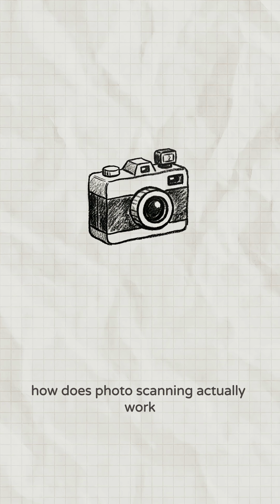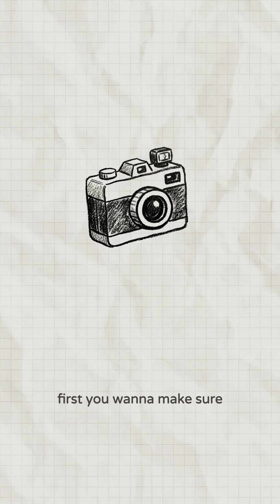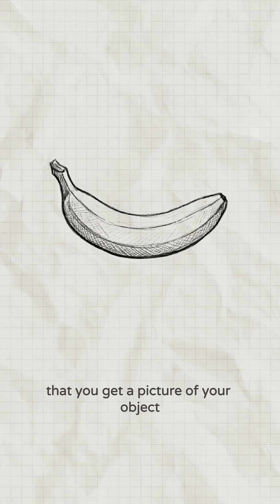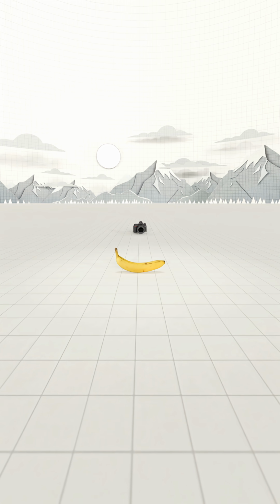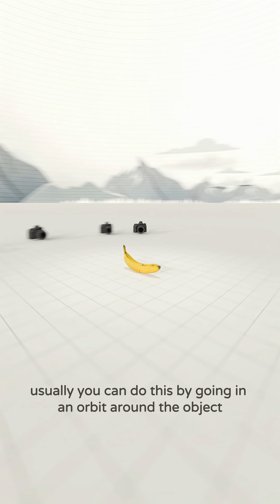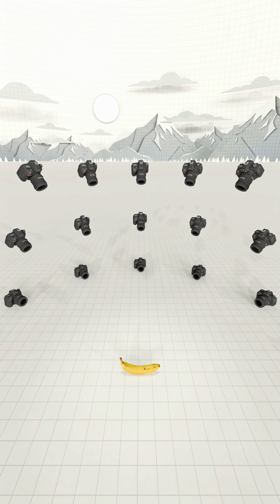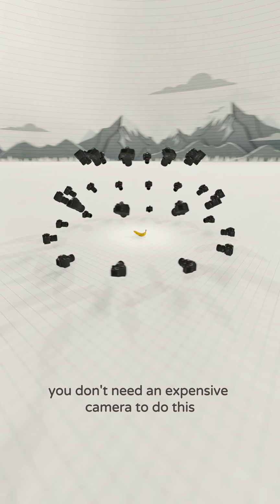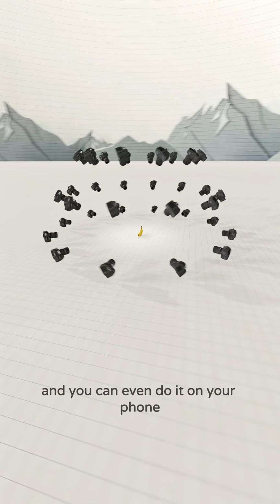How Does Photo Scanning Work?